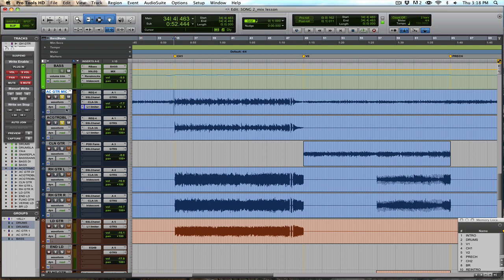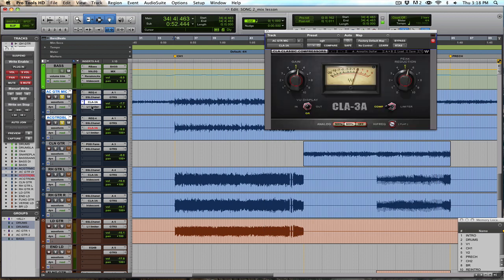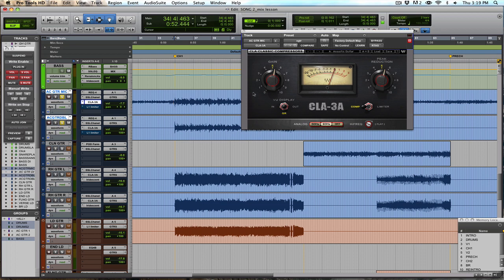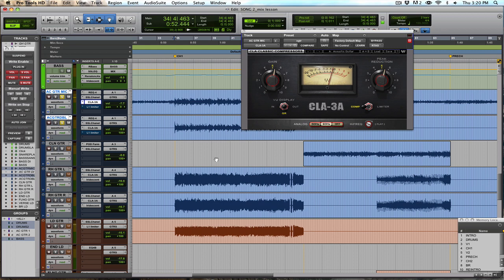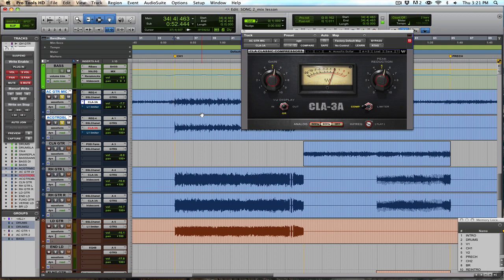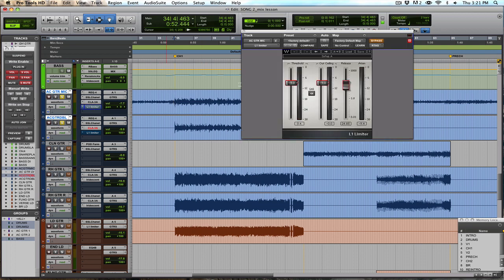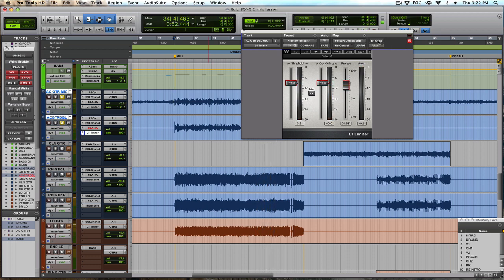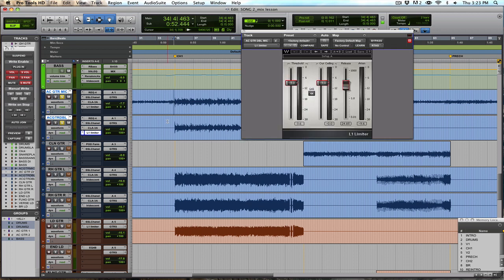Inside the Mix - River Oaks Part 2: Compressing Acoustic Guitar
Here's another peek inside the mix for "Let You Down" by River Oaks (Shane Told of Silverstein).  In the first video, I walked through my EQ techniques for the acoustic guitars.  In this video, I show you the rest of the chain - the compressors.